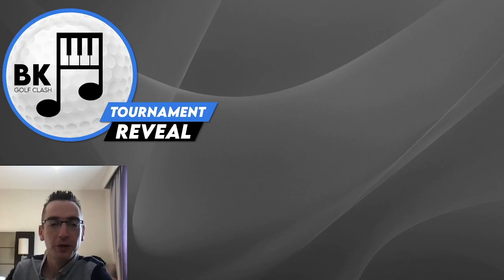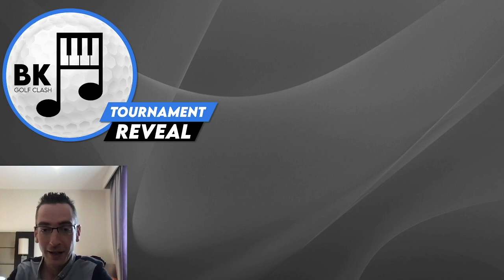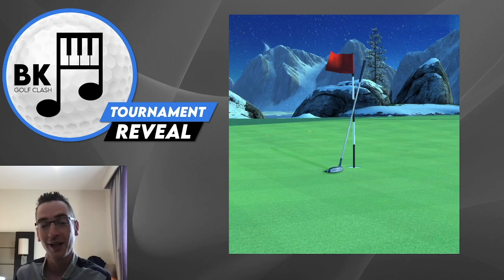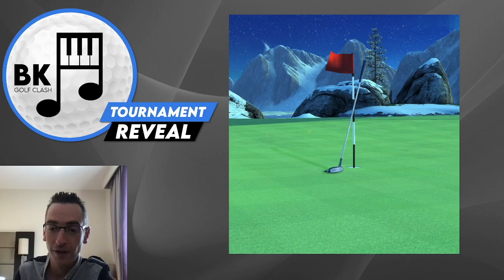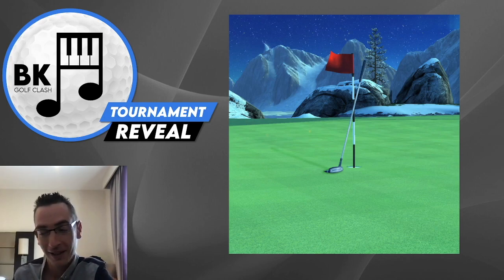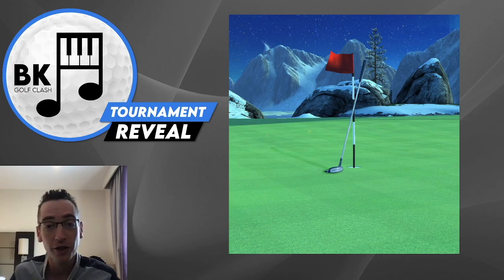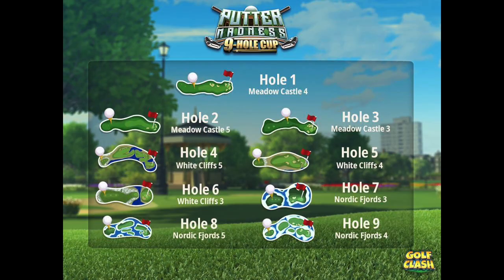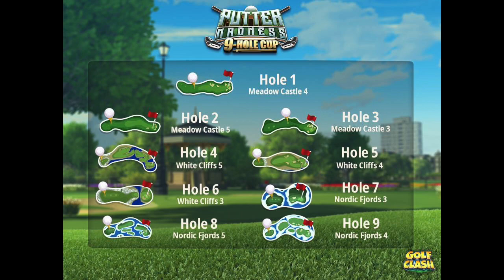TOURNAMENT REVEAL: Putter Madness 9-Hole Cup - Modifier | Golf Clash Guide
We have details of the next 9-hole cup in Golf Clash - the Putter Madness 9-Hole Cup, with details of a fun new tournament modifier!

Our channel membership scheme offers you exclusive bonus content, vlogs, behind the scenes videos, specials, early access to channel content, and much more. Plus you get to use our Golf Clash-inspired emojis in the live stream chats. Oh, and you’ll also be invited to join our exclusive Facebook chat!

🌐 COMMUNITY SUPPORT? 🌐

QUICK LINKS